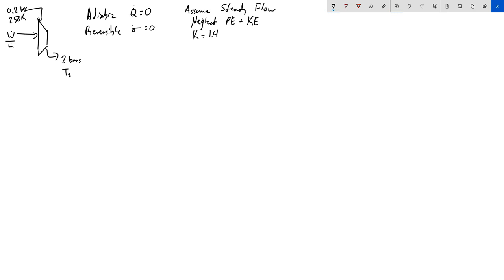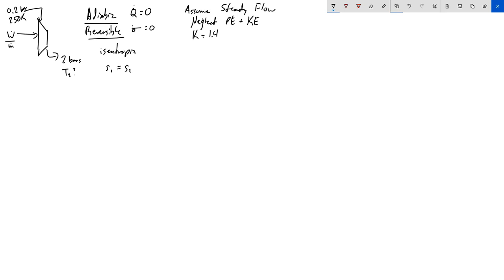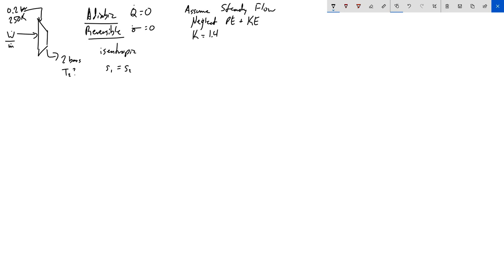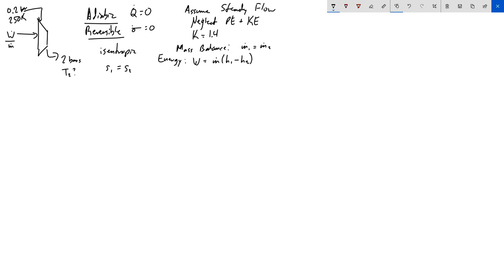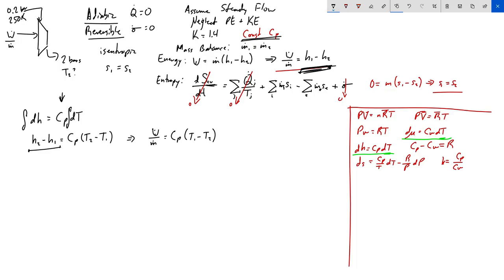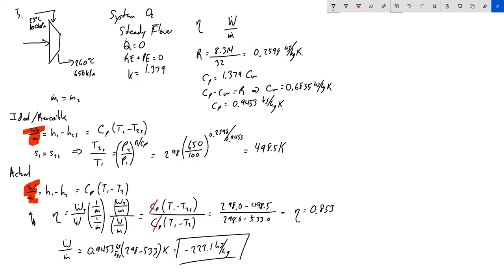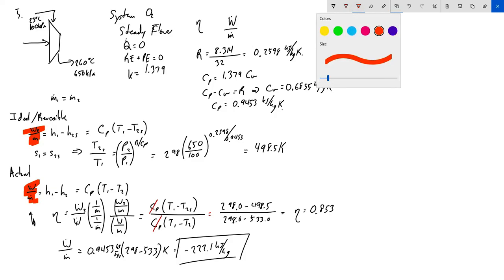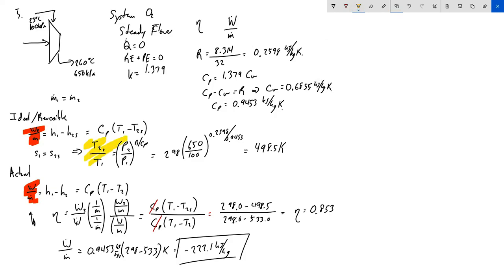Thermo Homework 8 Booster - Ideal Gas Law and Thermodynamic Properties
EGN3343 Stop eating bean burritos and start working ideal gas problems!!!